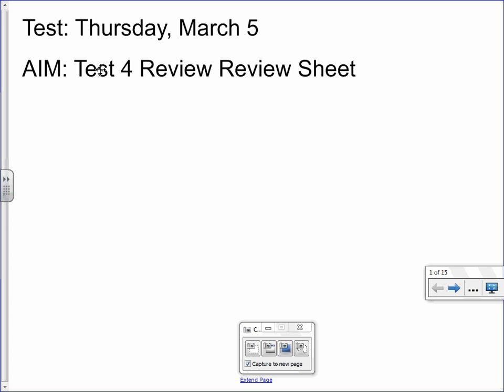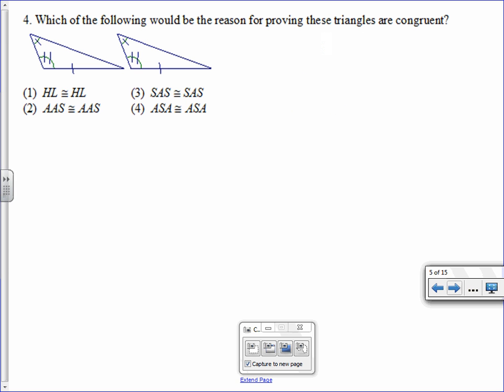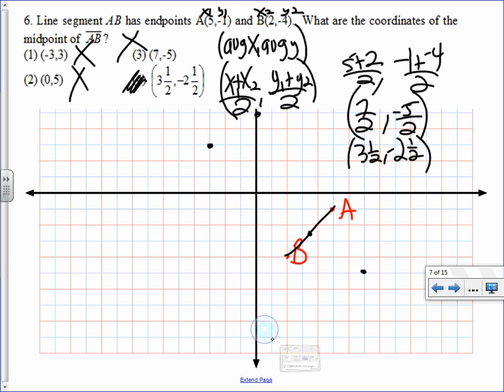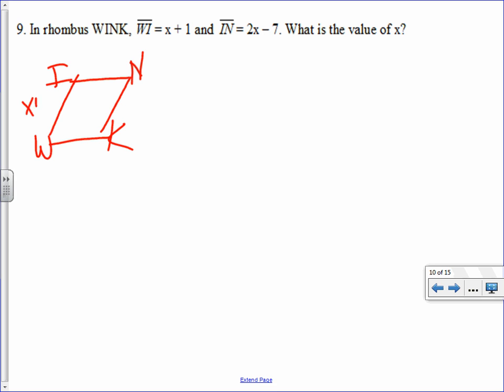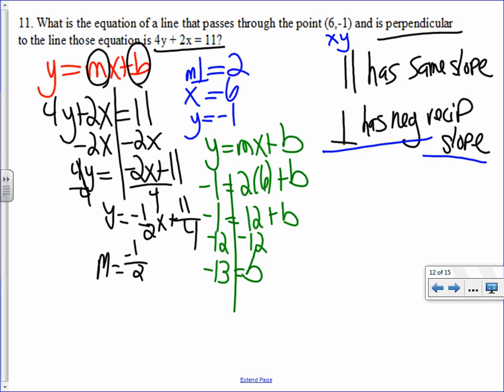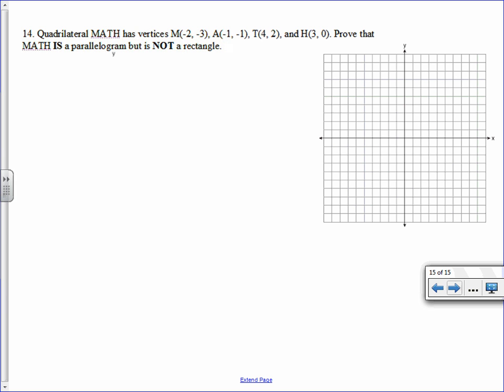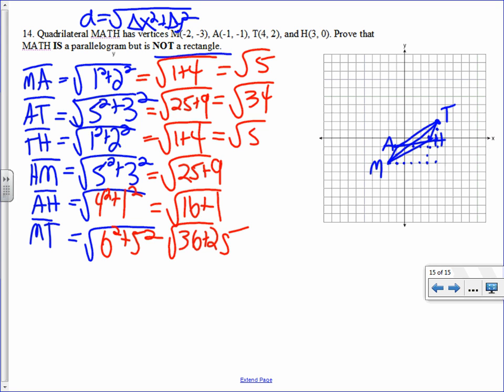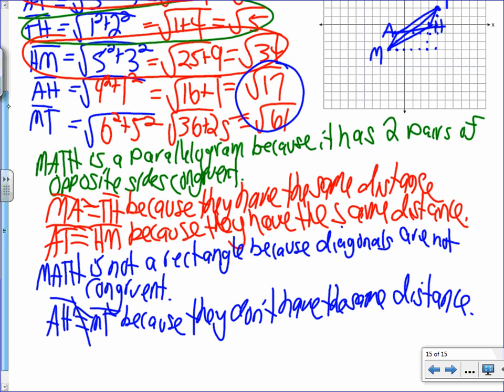Geometry Test 4 Review Sheet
The review sheet for geometry test 4!